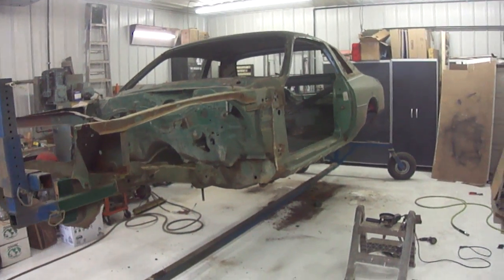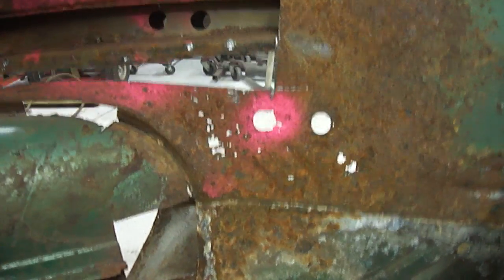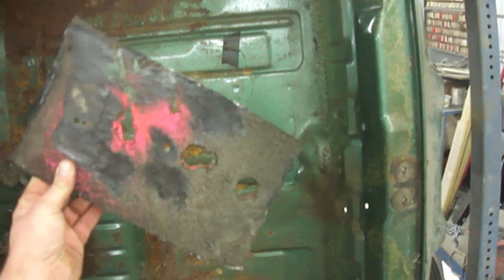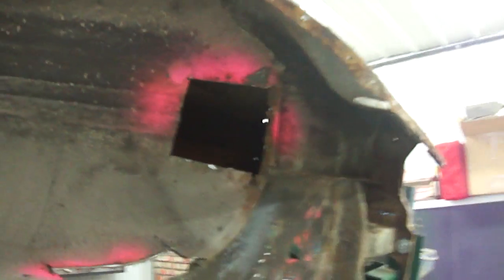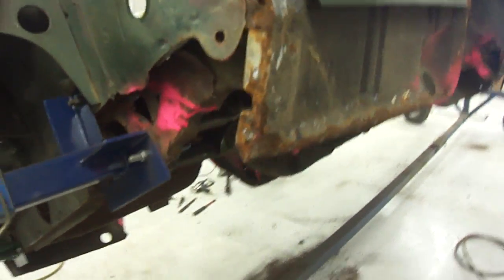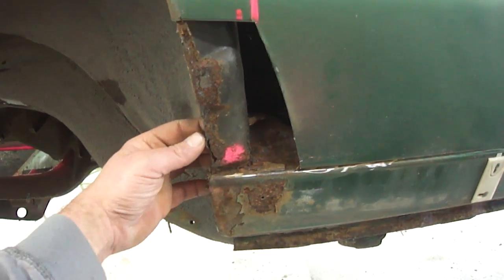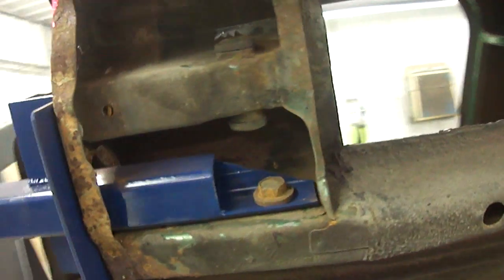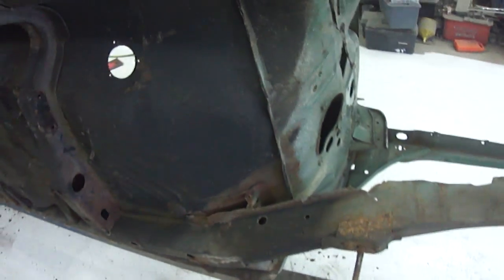1977 Chrysler Cordoba on the rotisserie - Part 1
An overall video of the Cordoba I have in the shop for a restoration showing the relatively minimal rust in the rear. This is a Californian car only spending a few winters in Minnesota.

* Retro Auto in Rushmore, MN is a small restoration shop. I'd like to say I specalize in just Mopars but I've done as many other makes as I have my favorite. I do however have a better network for parts for Mopars that I do other makes.